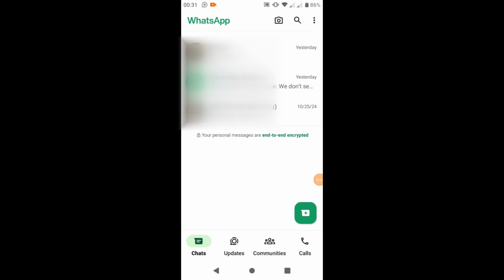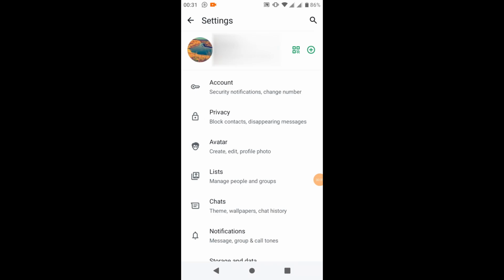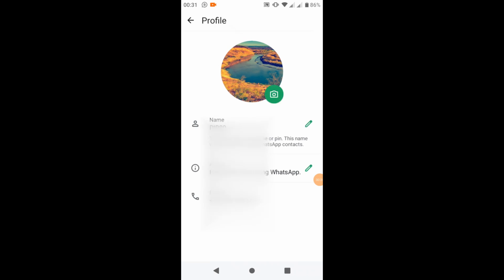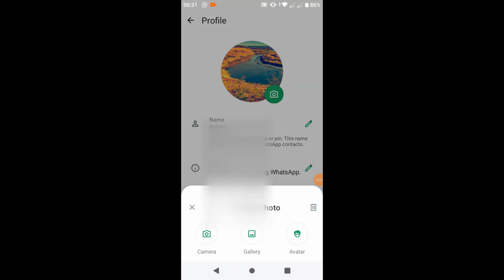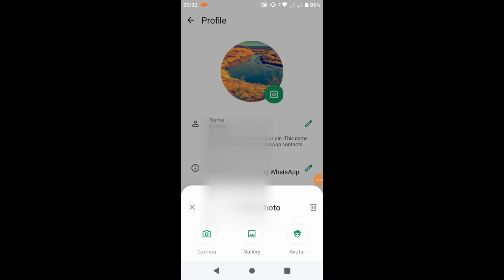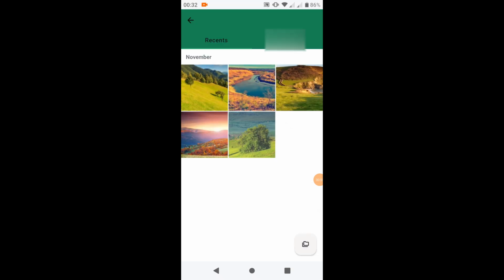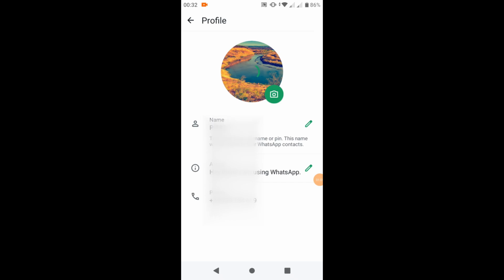How to Change Profile Photo in WhatsApp on Android | Update Display Picture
Learn how to change your WhatsApp profile photo on Android. Keep your image up to date with this quick tutorial.